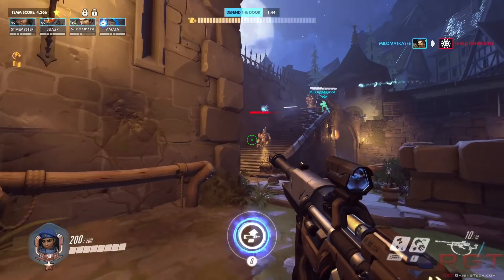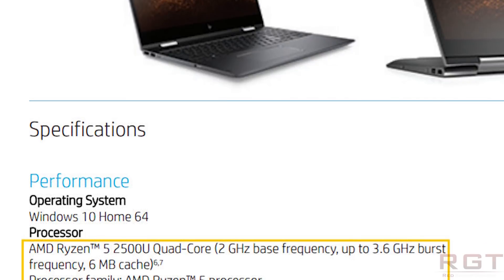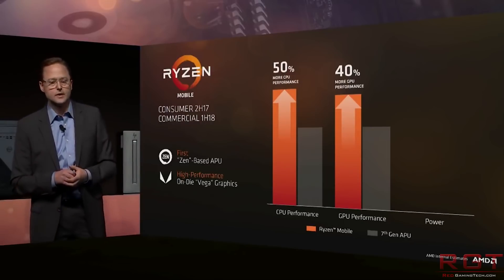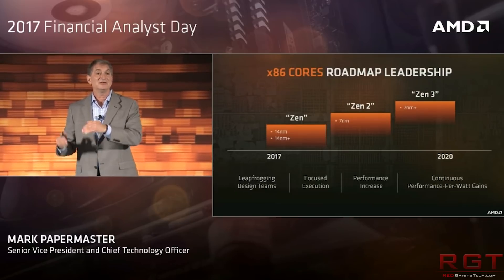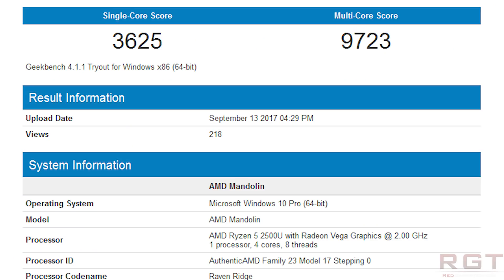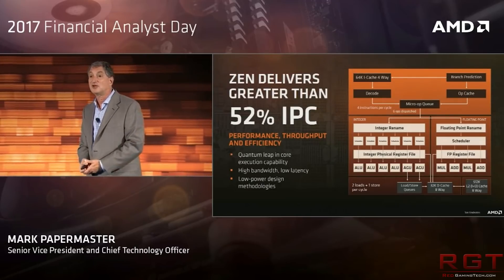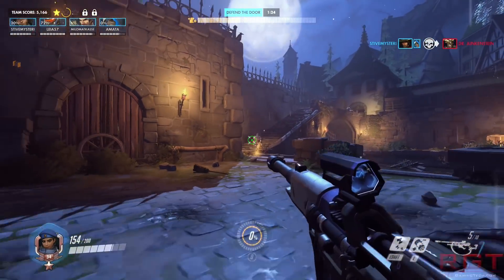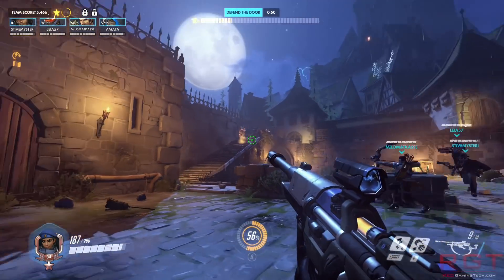Ryzen 5 2500U & Vega Raven Ridge APU Specs Confirmed | New AGESA Update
The Ryzen 5 2500U (the Raven Ridge APU with Vega GPU inside) has had it's specs confirmed, and we also have a new AMD AGESA update which updates AM4 BIOS for Raven and Pinnacle Ridge.